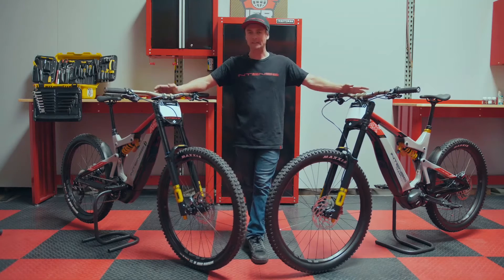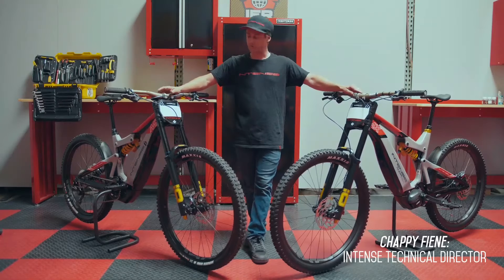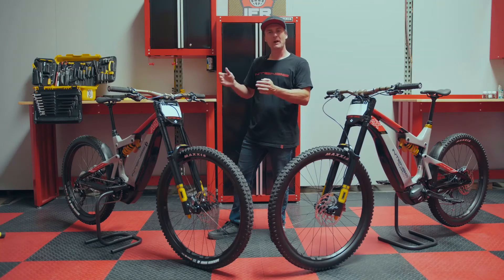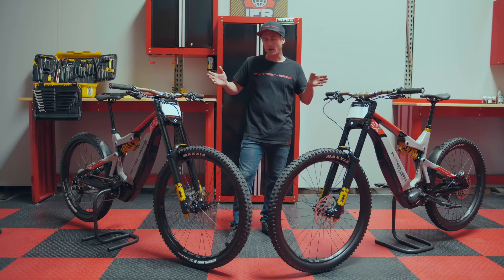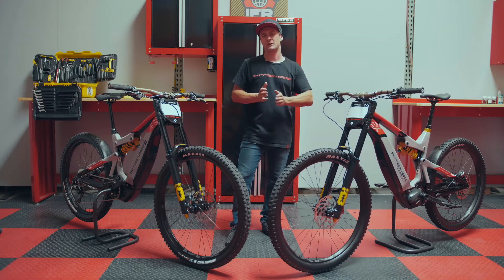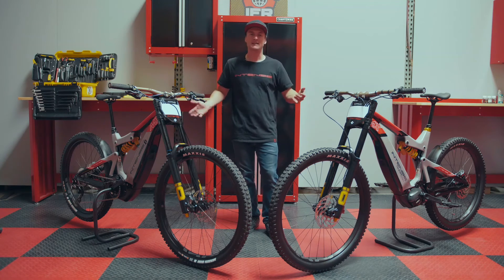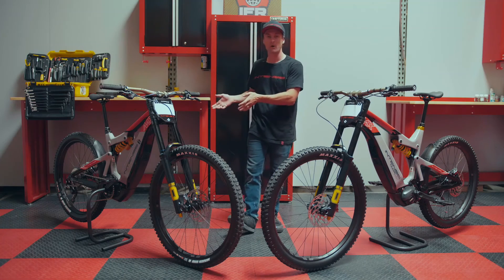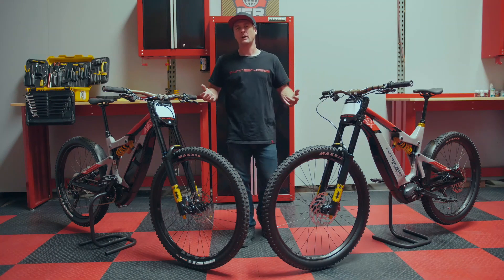INTENSE Tazer MX Tech Finding The Right Size